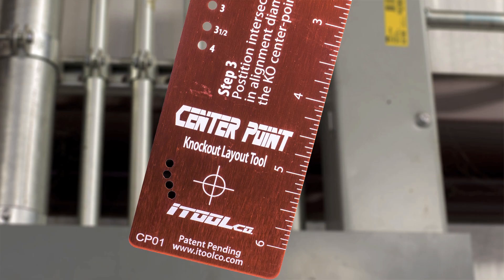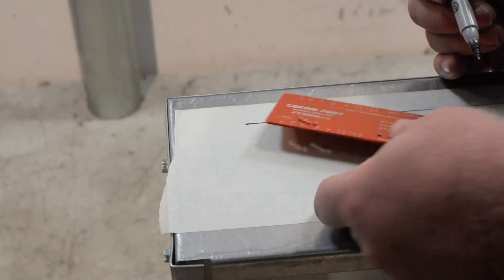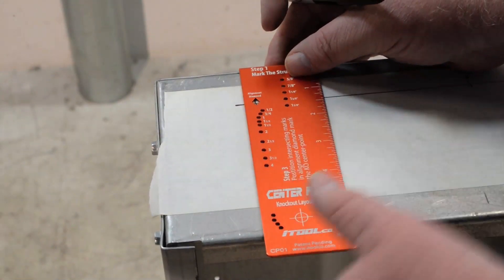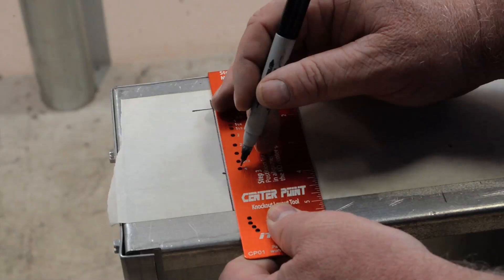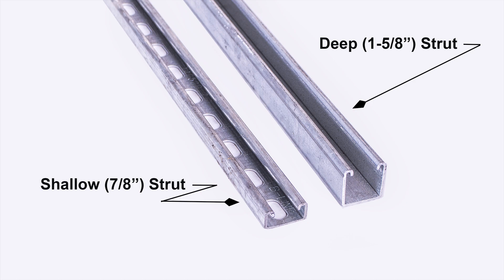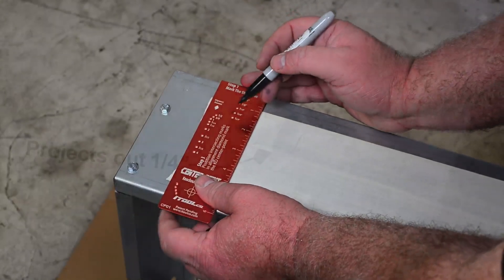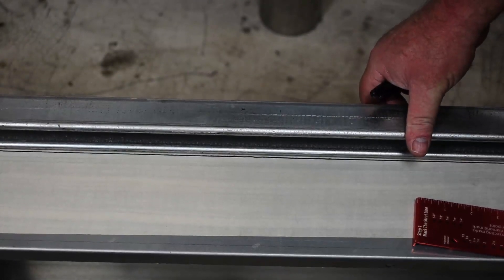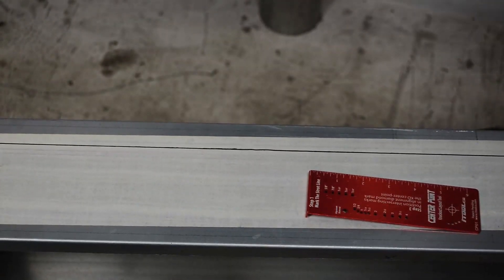iTOOLco Center Point Knockout Layout Tool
Watch as we demonstrate how to lay out all of your knockout's perfectly, 70 times faster than using a tape measure. Knockout layout tool by iTOOLco comes standard in the gear punch kits.